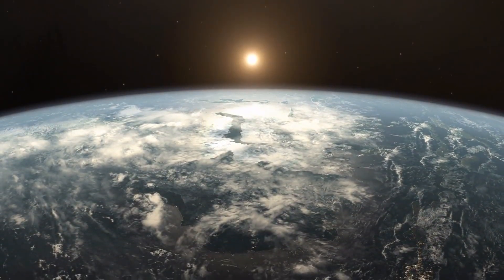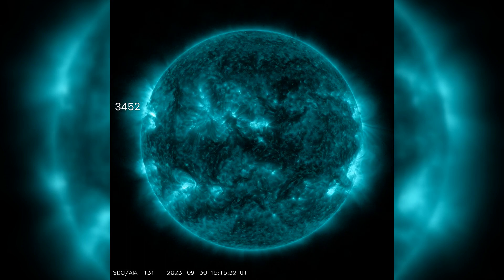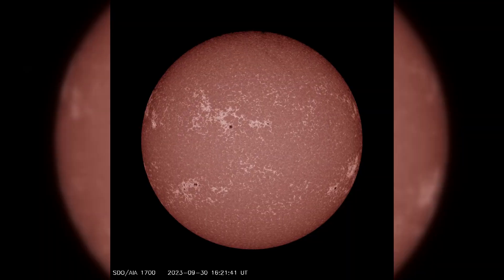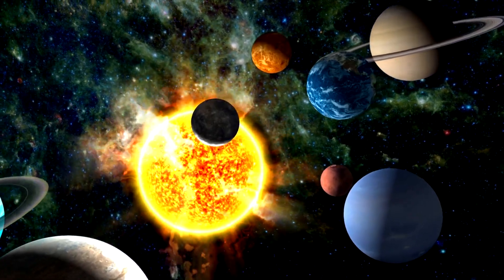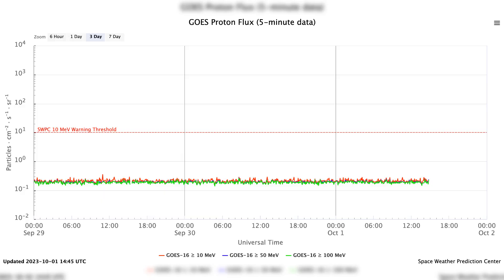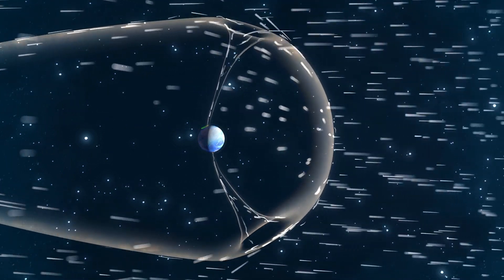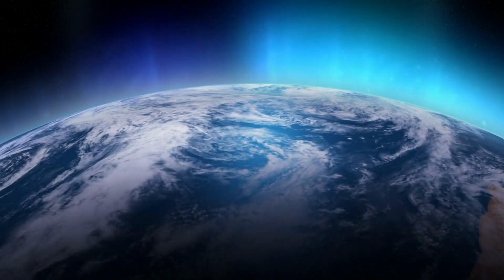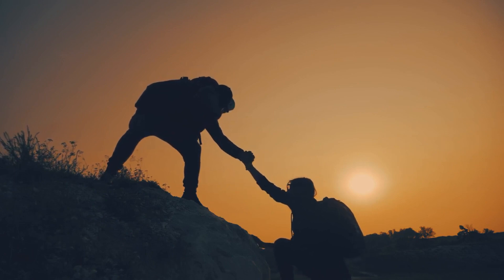Solar Flare Alert! Cosmic Spectacle Unfolding Now!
Embark on a cosmic journey with our latest space weather update! In this captivating video, we delve into the dynamic activity of our sun, exploring the emergence of newly numbered solar regions and the spectacular M2.5 flare that stole the spotlight. Witness the dance of electrons and protons, as we unravel the energetic particles surging through space. Discover the forecast for solar wind, magnetic fields, and the geomagnetic field's fluctuations, providing a front-row seat to the celestial spectacle unfolding above. Join us as we decode the secrets of the sun and its impact on our space environment, promising a visually stunning experience for avid stargazers and space enthusiasts alike.

Please be aware that some of the links in the video description may be affiliate links, which means that Space Weather News may earn a small commission if you make a purchase through those links. Thank you for your support!